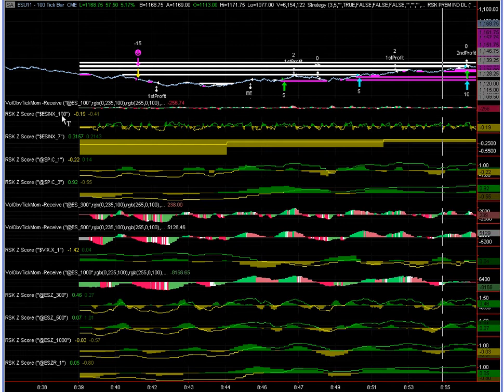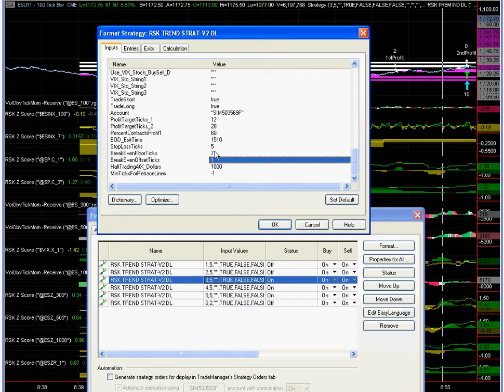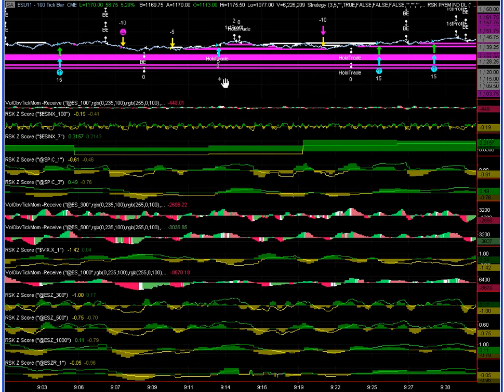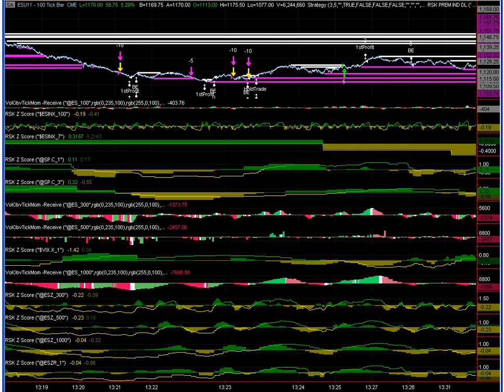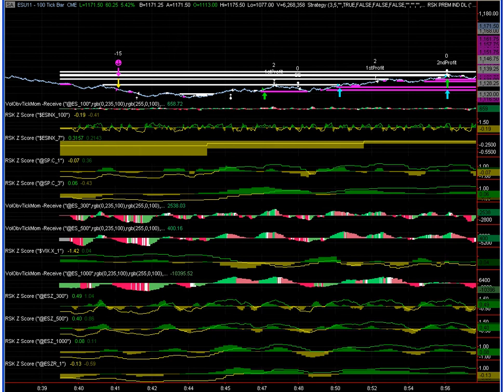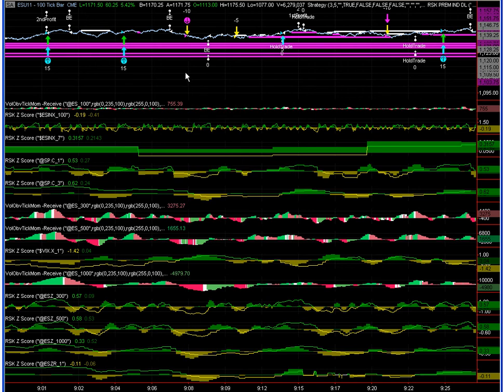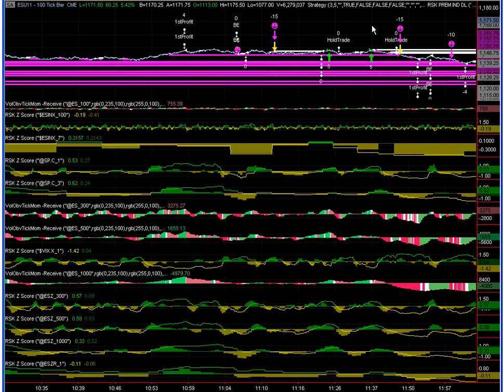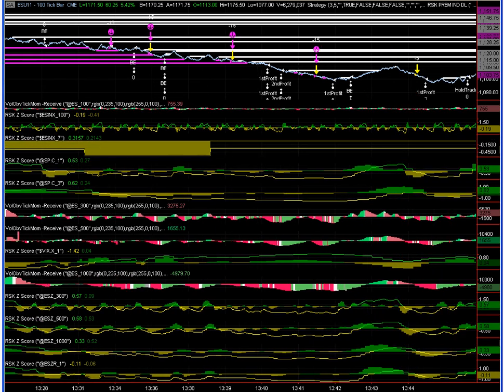Emini S&P 500 Day Trading Futures, 70 POINT RALLY, AUG 9 2011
70 Point Rally  Can We Keep UP UP and UP